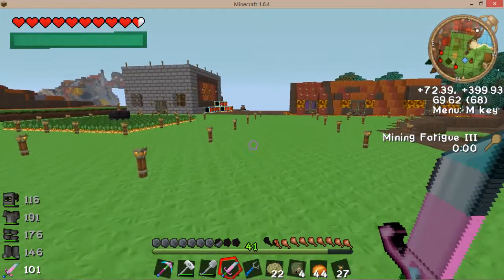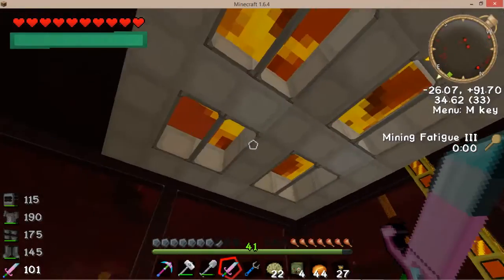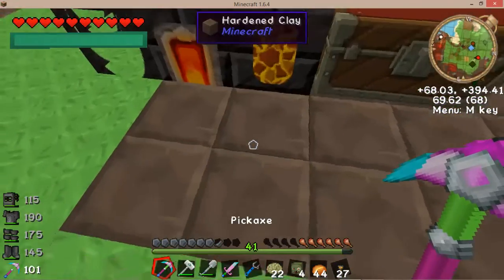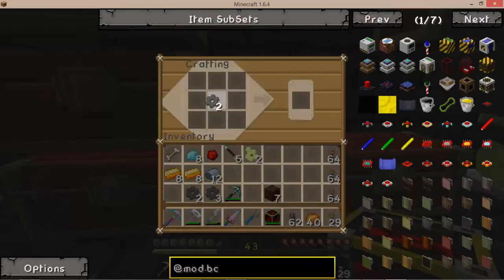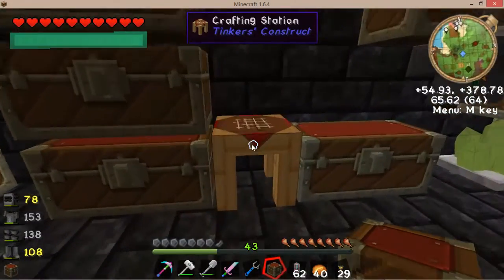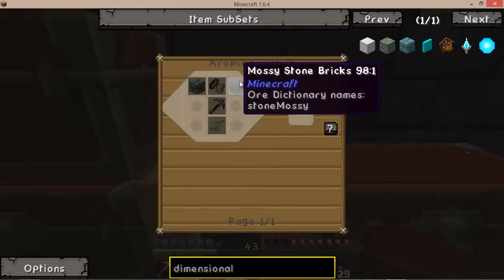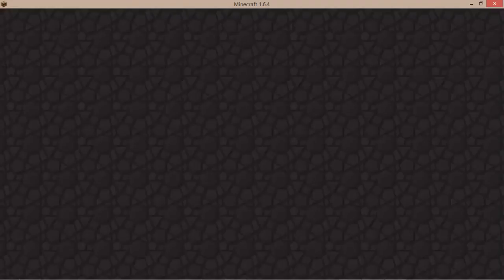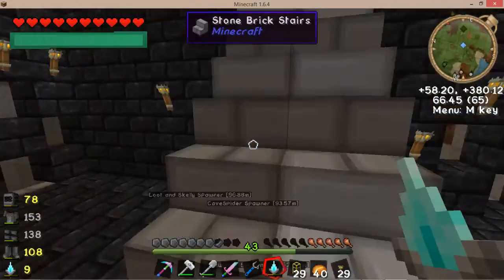SSP LP Season 1 EP 6 Startinng setup for quarries using dimensional world mod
Workin on our setup for quarries using Dimensional world by Aroma1997 and doing some catchup from the last episode.